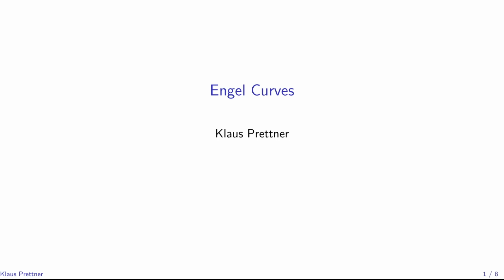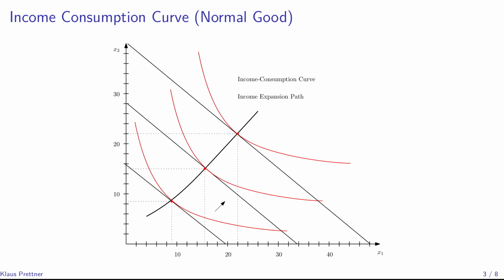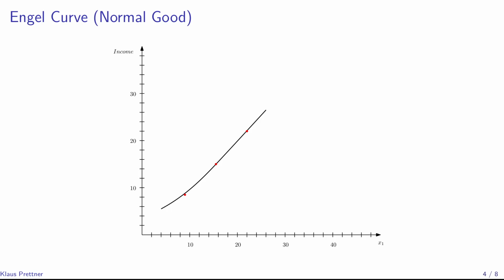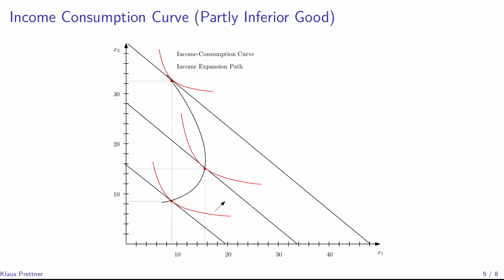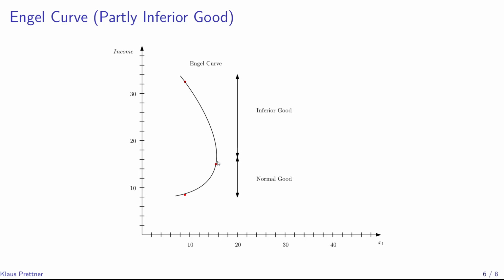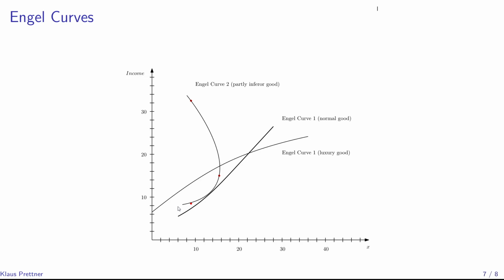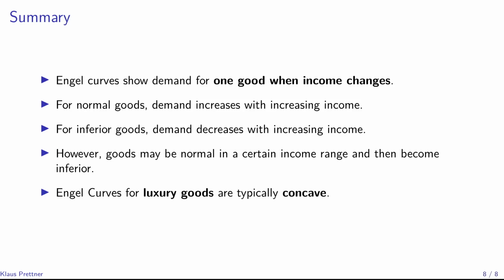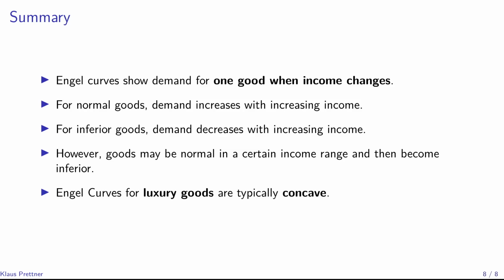Engel Curves | Normal, Inferior & Luxury Goods | Microeconomics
In this video, I explain Engel curves, a key concept in microeconomic consumer theory. You will learn how the demand for a single good changes as income increases, holding prices constant.

Content:

- What are Engel curves and how can they be derived graphically?
- What is the relationship between Engel curves and income-consumption curves?
- What are the differences between normal goods, inferior goods, and luxury goods?
- How do Engel curves help classify goods by income responsiveness?

Using diagrams, I illustrate

- Upward-sloping Engel curves for normal goods
- Backward-bending Engel curves for partly inferior goods
- Concave Engel curves for luxury goods

Students studying Microeconomics, Exam preparation and revision, Understanding consumer behavior, income effects, and demand analysis

📚 Topics covered:
Engel Curves, Income Effects, Consumer Theory, Normal Goods, Inferior Goods, Luxury Goods, Income-Consumption Curve